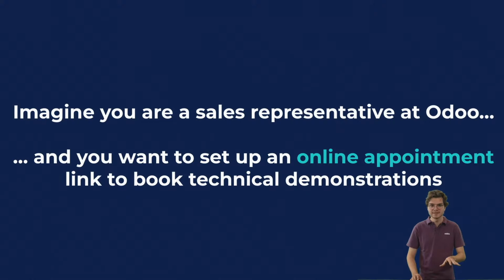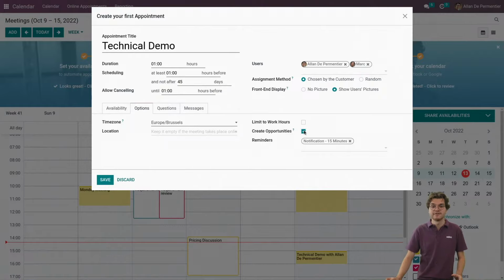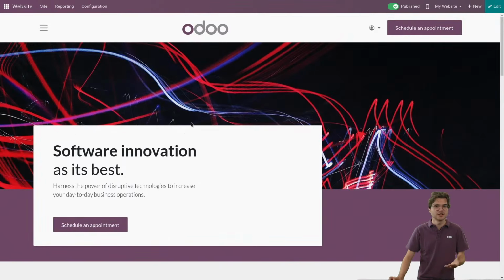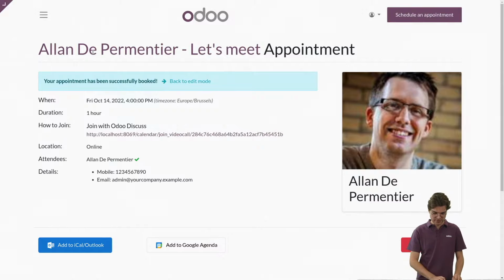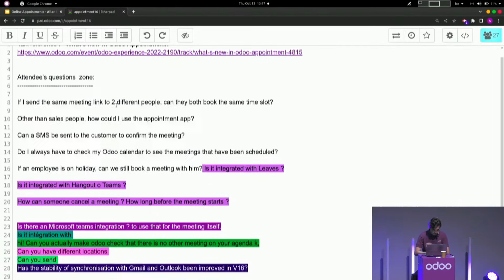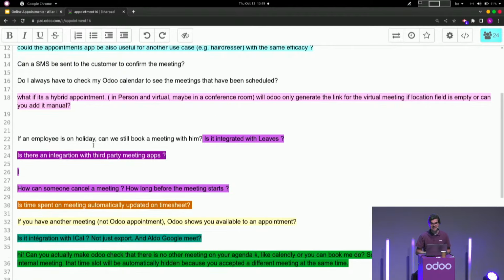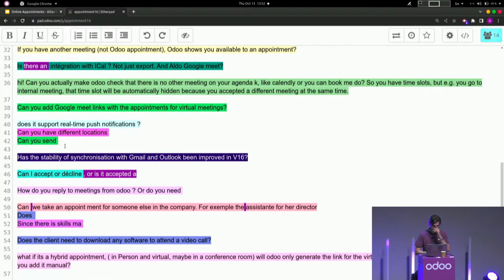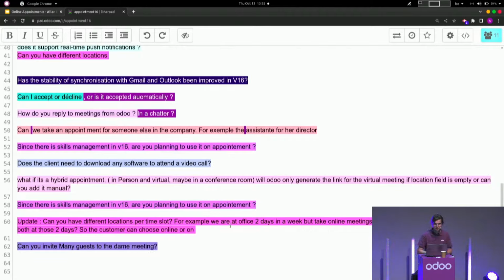What's new in Odoo Appointment?